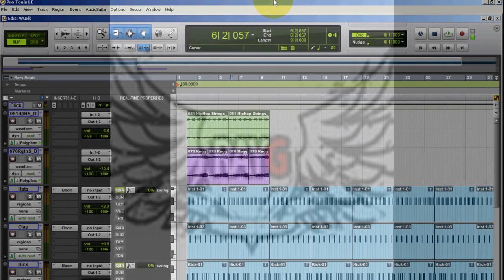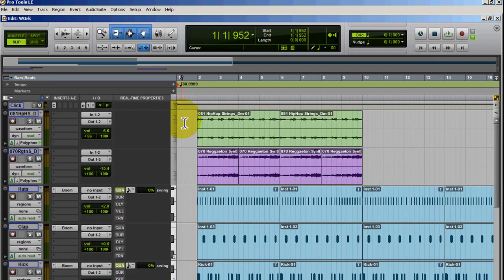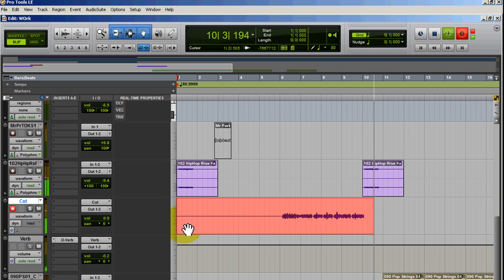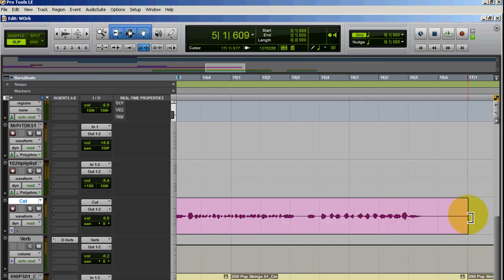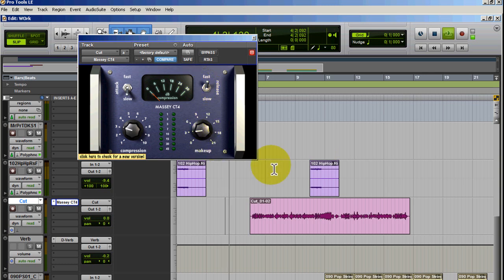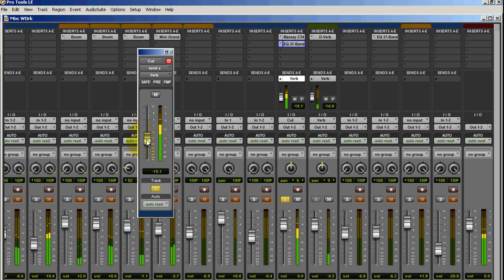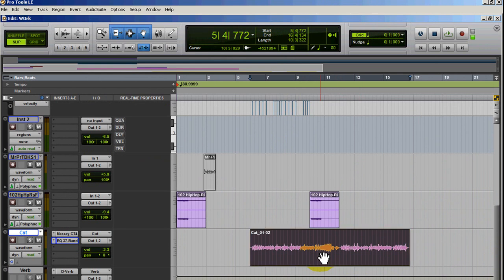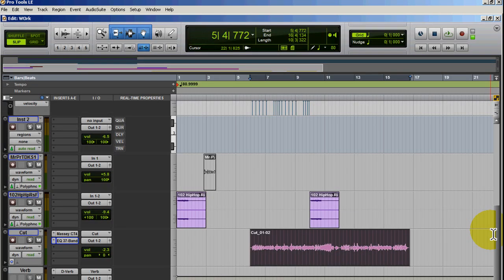Recording levels in pro tools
Get good recording levels in pro tools
First click the input button for the track you intend to record Make sure that the input is set to the channel you have your microphone or instrument plugged into on your audio interfaceClick the Transport Window's Record button Play your instrument While you are playing look at the level meters located on your track You should aim to capture the loudest signal possible without overloading or clipping If the meter lights up into the red then your signal is too loud or too hot If your signal is very low on the meter then your levels are not loud enough Locate the input knob on your Pro Tools hardware interface for the channel that your instrument is plugged into Turn the knob either up or down depending on whether your signal is too loud or too soft Once you have your levels set properly press play to begin recording Read more How to Set Levels for Recording in Pro Tools